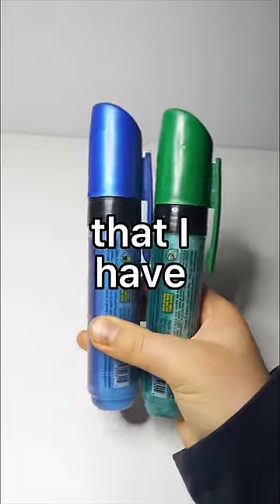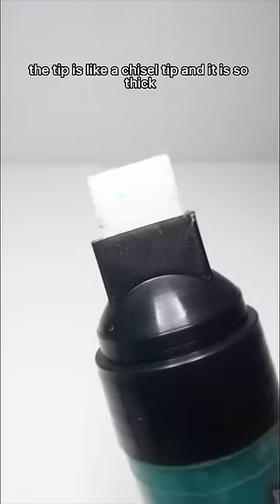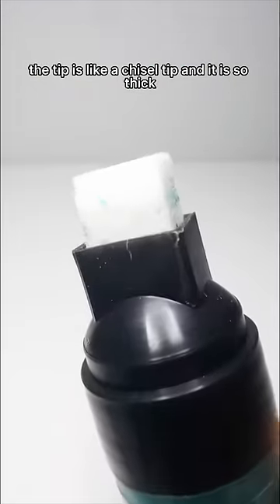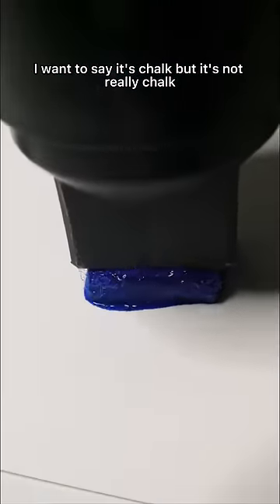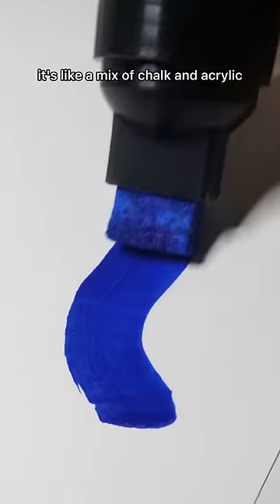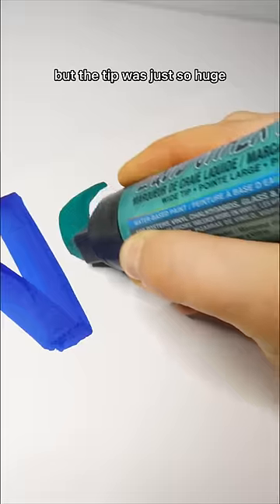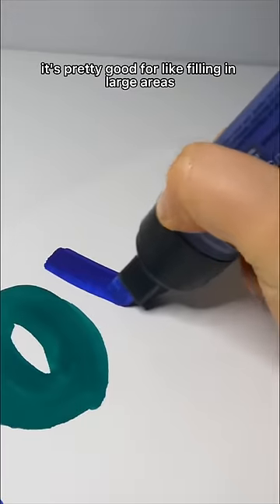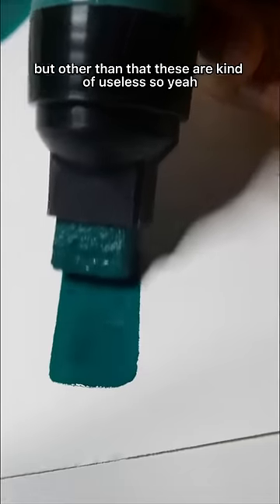The THICKEST paint pens 🤯